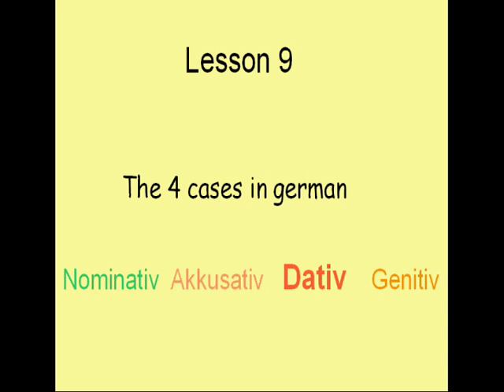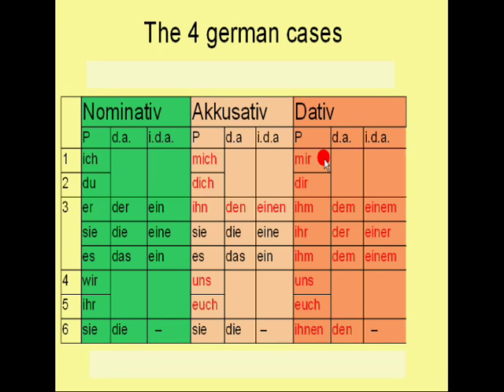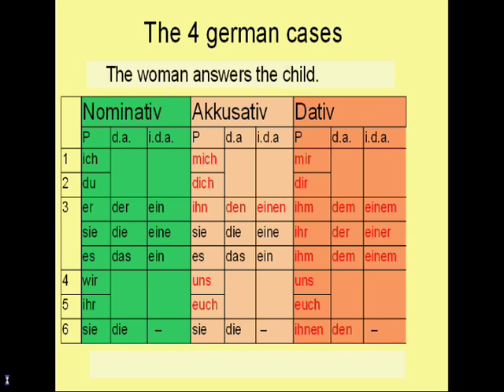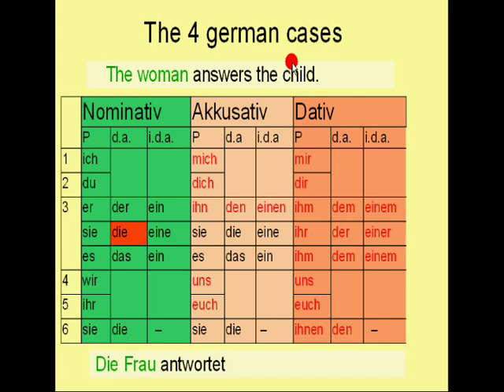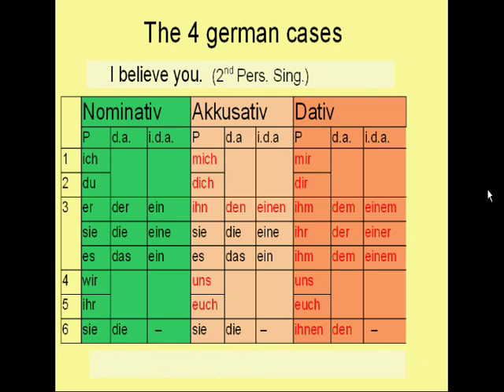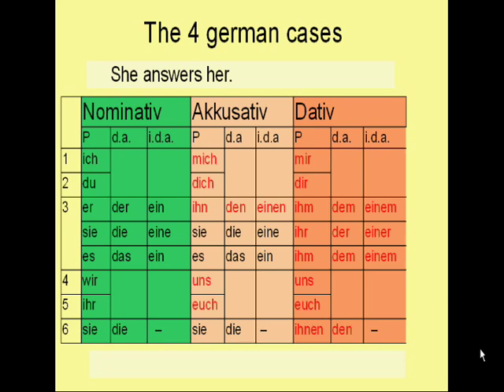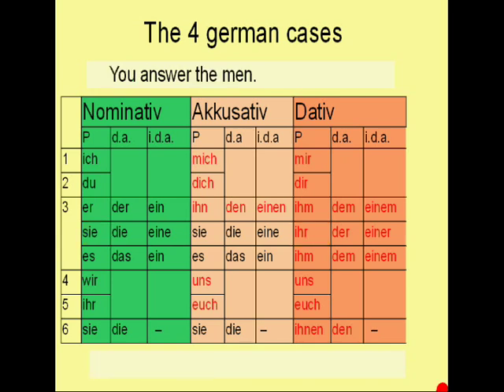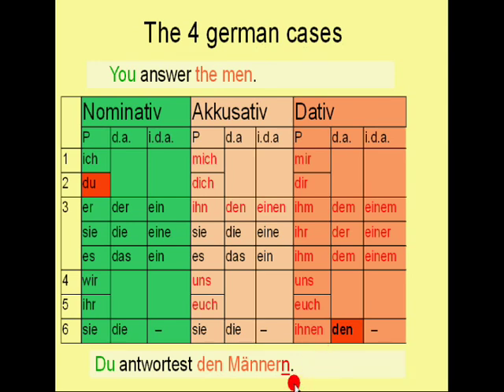Learn German # 9 - Dative Case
This video is about the dative case in german